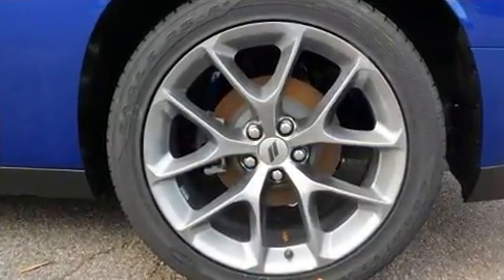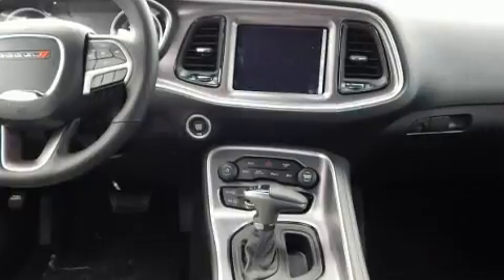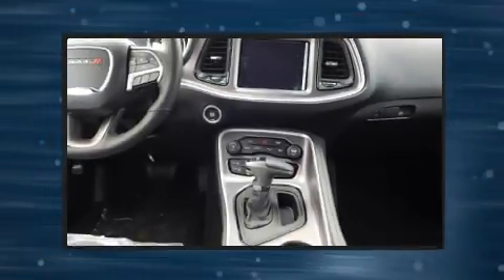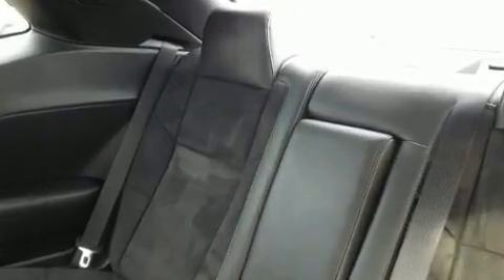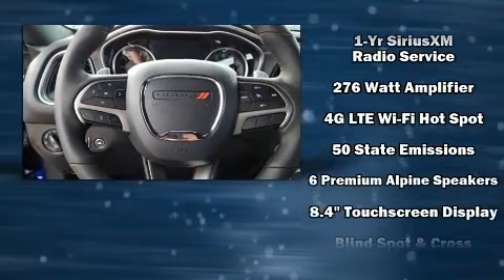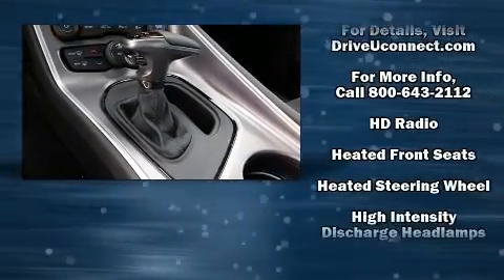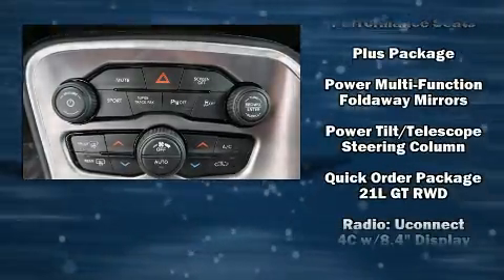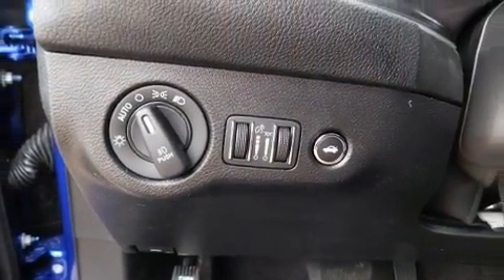2019 Dodge Challenger GT in Norfolk, VA 23518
You can expect a lot from the 2019 Dodge Challenger. This 2 door, 5 passenger coupe leads among competitors in its segment. Dodge made sure to keep road-handling and sportiness at the top of it's priority list. It features an automatic transmission, rear-wheel drive, and a refined 6 cylinder engine. Dodge infused the interior with top shelf amenities, such as: leather upholstery, a built-in garage door transmitter, an automatic dimming rear-view mirror, heated and ventilated seats, high intensity discharge headlights, heated door mirrors, and a blind spot monitoring system. Dodge also prioritized safety and security with features such as: dual front impact airbags, head curtain airbags, traction control, brake assist, anti-whiplash front head restraints, a security system, an emergency communication system, and 4 wheel disc brakes with ABS. For added security, dynamic Stability Control supplements the drivetrain. Our sales staff will help you find the vehicle that you've been searching for. We'd be happy to answer any questions that you may have. Please don't hesitate to give us a call.